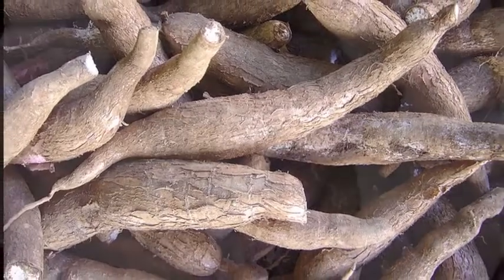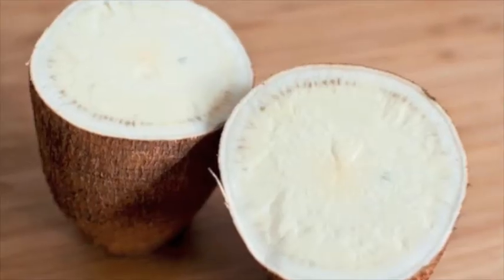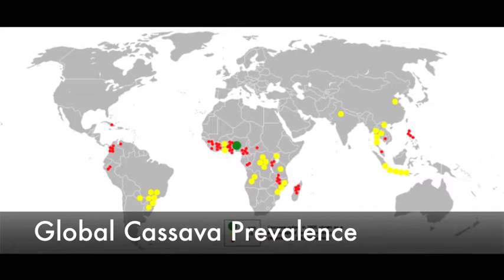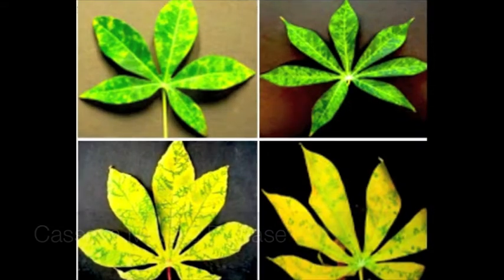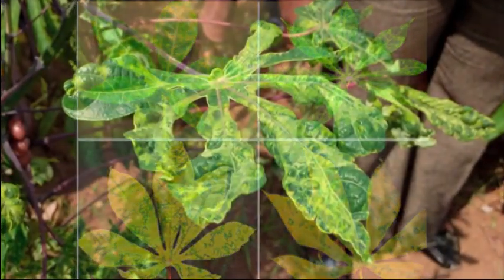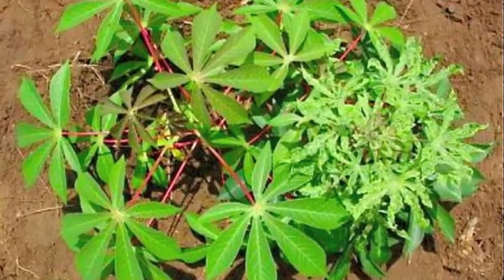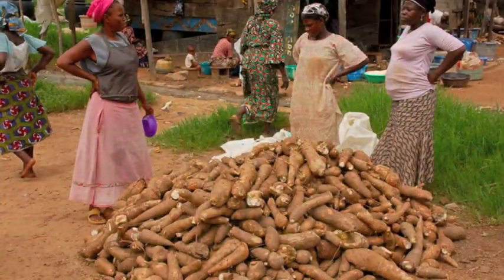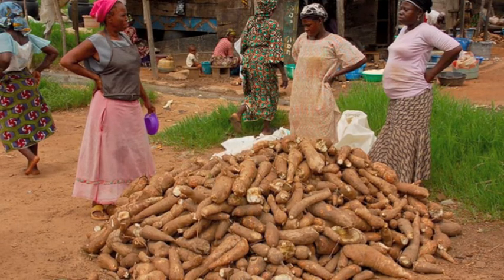The Cassava Virus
Students in the BIO7: Environmental Biology course were given an unusual assignment this past Fall 2010. Their task was to create a video project, using open-source materials that described a current topic in environmental biology. Students integrated images, narrative and music with the goal of using knowledge gained within the course to become teachers to other students and the general public. The students in the course rose to the occasion and produced exceptional work that is creative, intuitive, and educational. At the end of the semester, a panel gathered to assess the outcome of student efforts and the top eight films were selected. This video was researched, written, designed and produced by Leslie Ogden, Lindsay Katz, Julia Fleekop, and Nathalie Schils.

Opinions expressed in this video are of the students and do not necessarily reflect the opinions of the Environmental Studies Program or Tufts University.